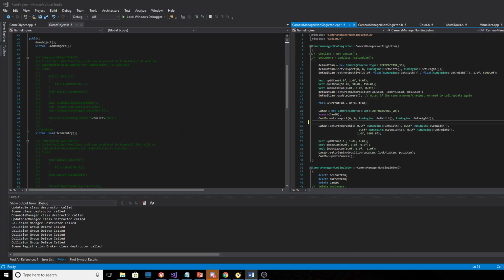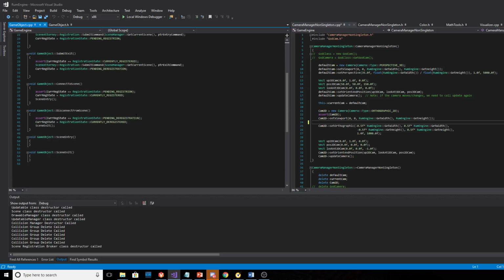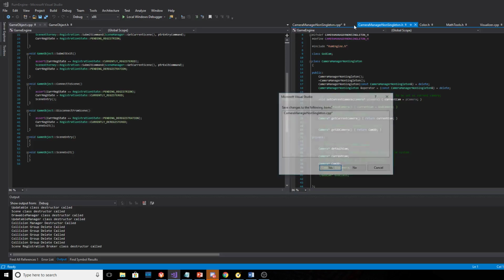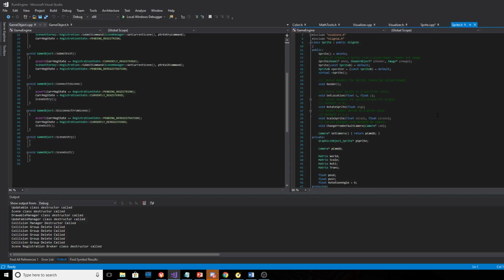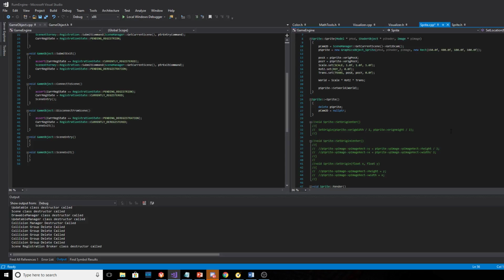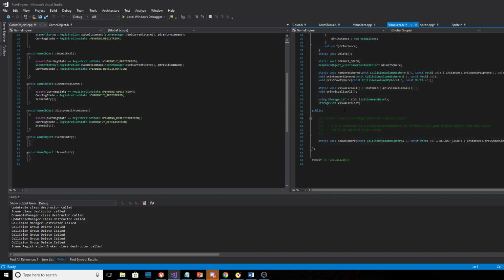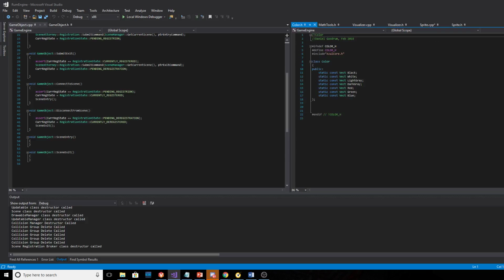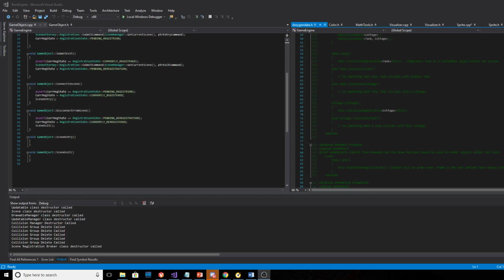GAM 374 Final Video 5